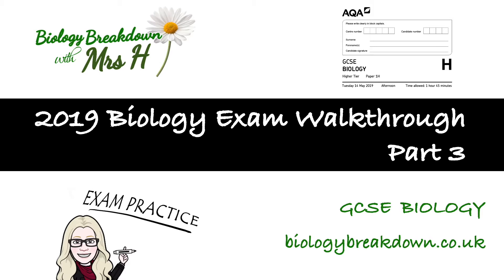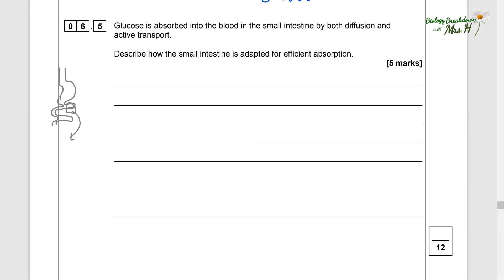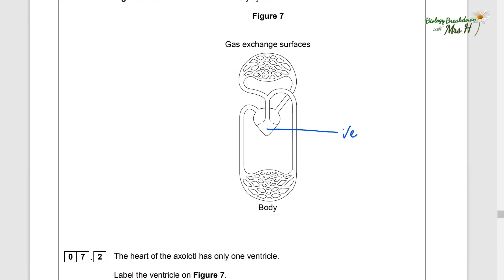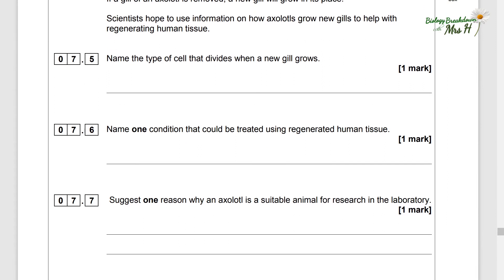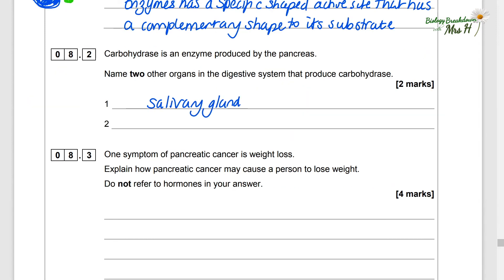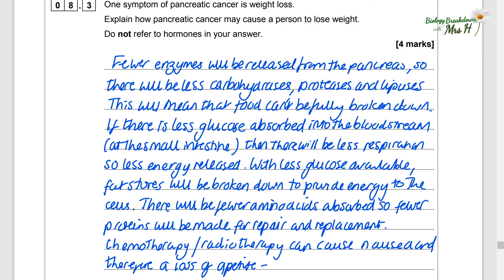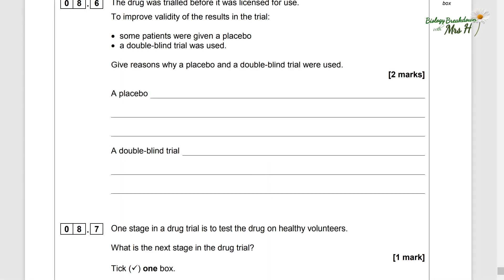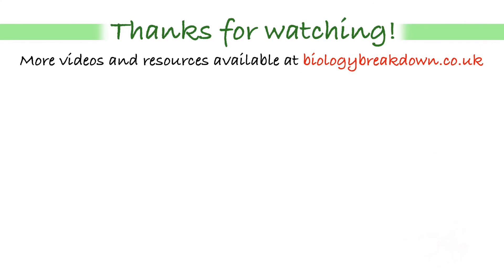GCSE 2019 Biology Paper 1 - part 3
Join me as we walkthrough the 2019 AQA Biology Paper 1 together. I will show you exam techniques and explain what the examiner is looking for. I have divided the video into 3 parts (this is part 3) to make it more manageable as each section can be quite intense. I take the answers up to the highest level!

The give you an idea of how you are getting on, the grade boundaries for this 2019 paper were:-

69% and above Level 9
63% and above Level 8
57% and above Level 7
48% and above Level 6
40% and above Level 5
32% and above Level 4
28% and above Level 3

Good luck in your exams!